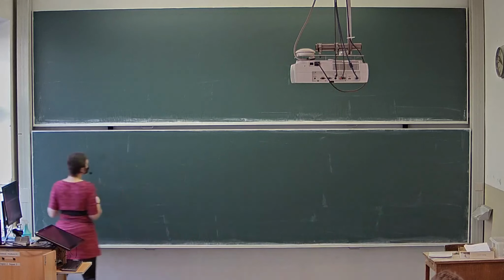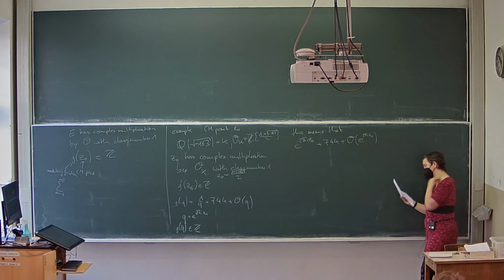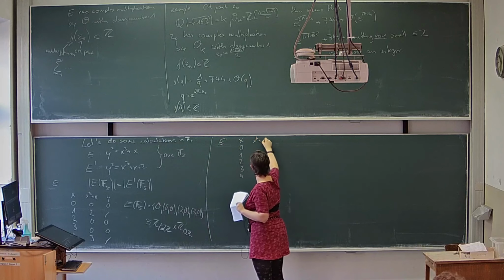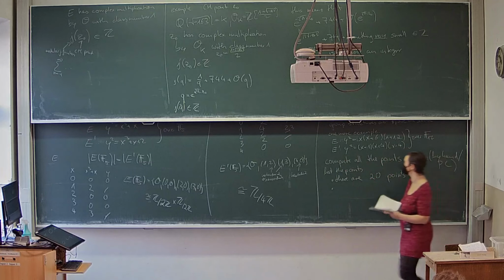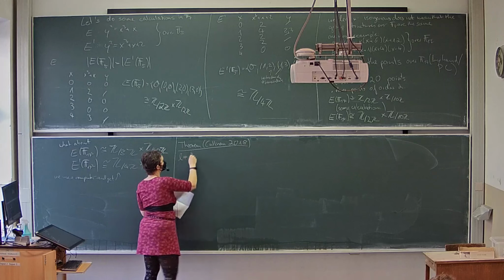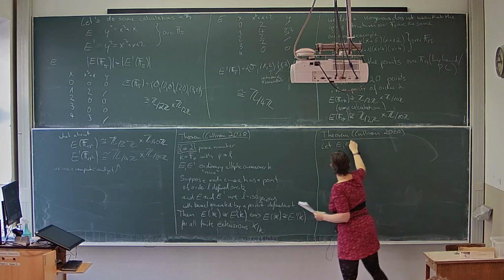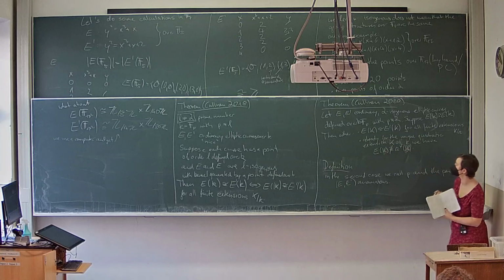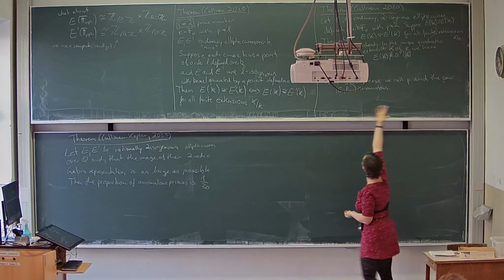Lecture 13a Elliptic Curves hands on Wintersemester 22/23 Göttingen with Julian Reichardt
Anomalous primes